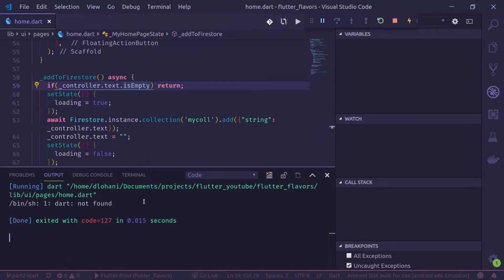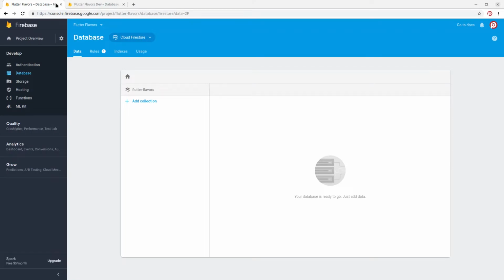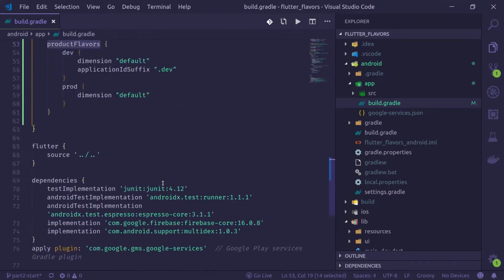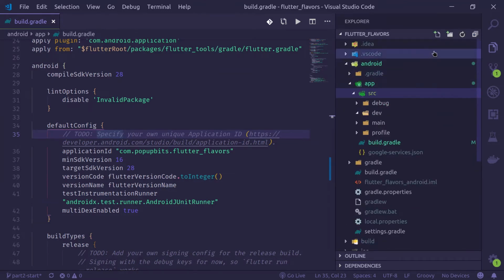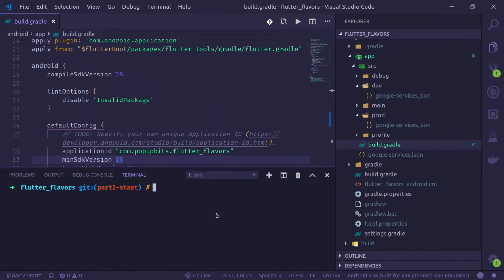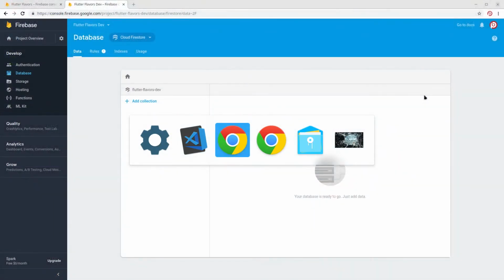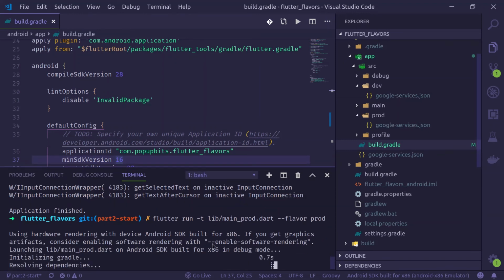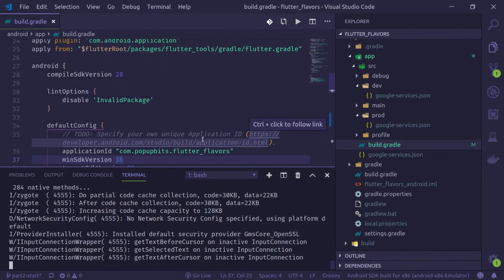Flutter Flavors - Part 2 - (Advance Flutter Tutorials) - Separating Build Environment in Flutter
Separating Build Environment in flutter. Learn to use different configs for flutter project in development and production mode.

In This part - learn to use android build flavors to use different firebase configuration for different flavor of application.

View readme, of the repository for details about the source code and different branches.